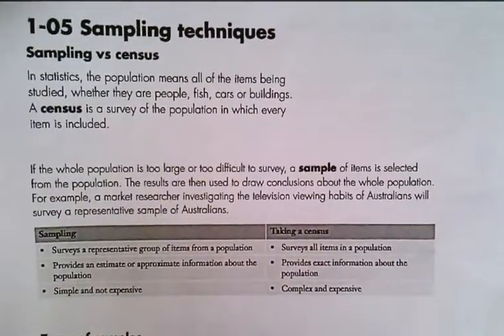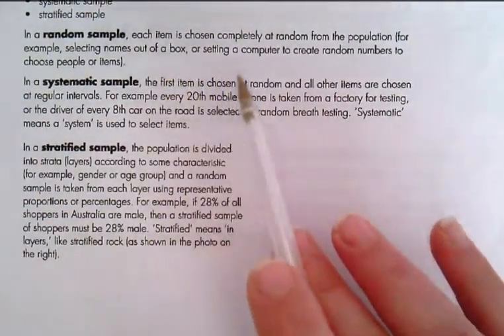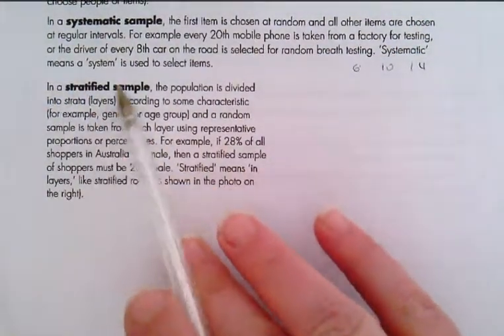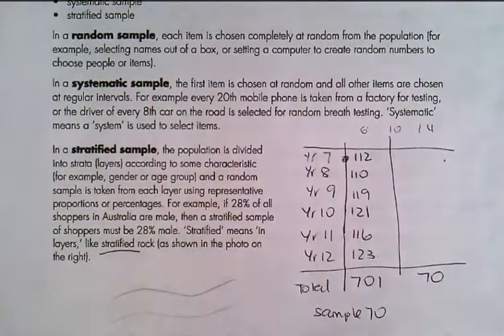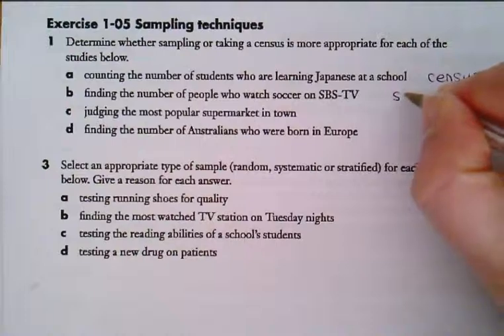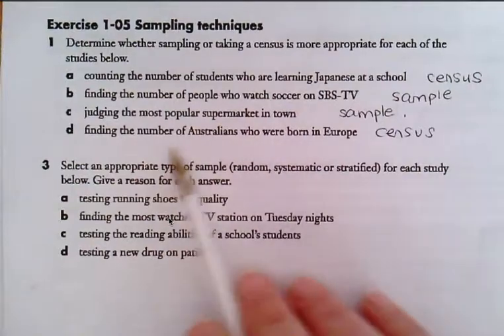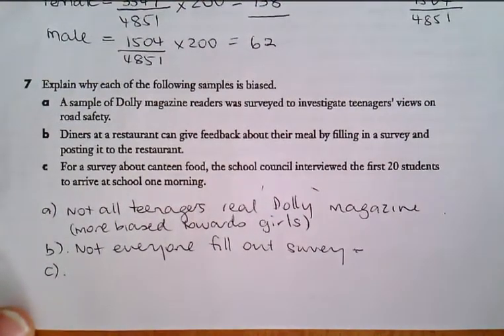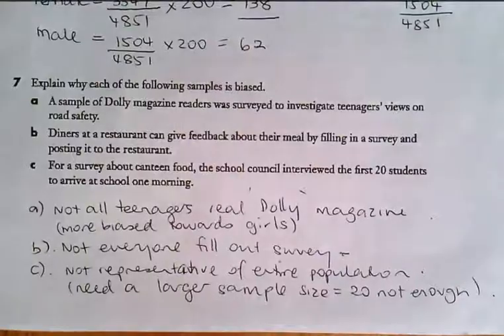Ex 1.05 Sampling Techniques